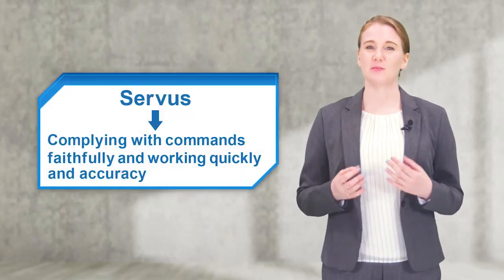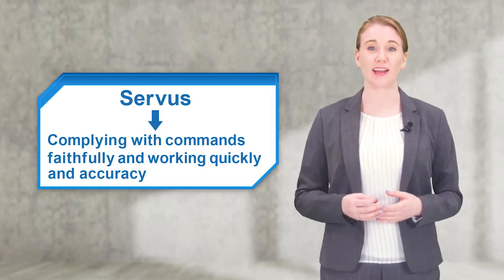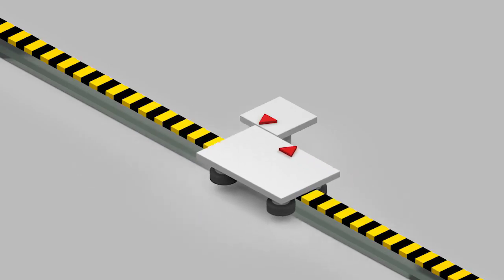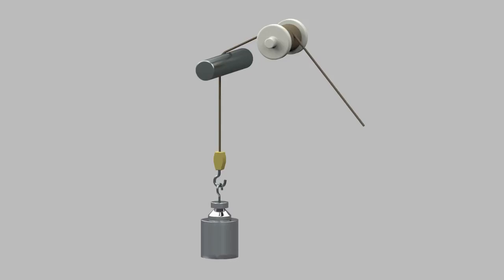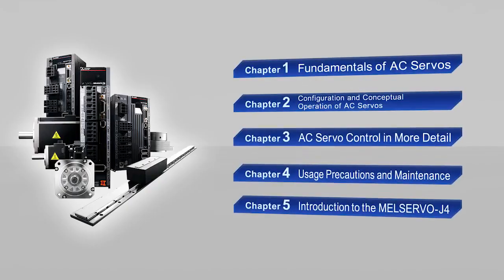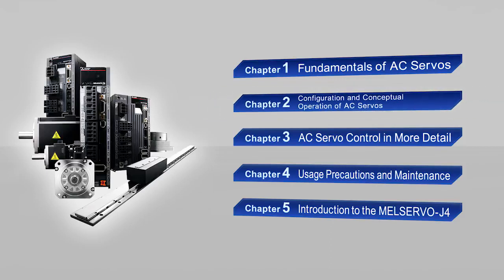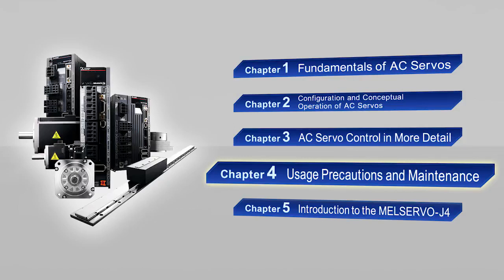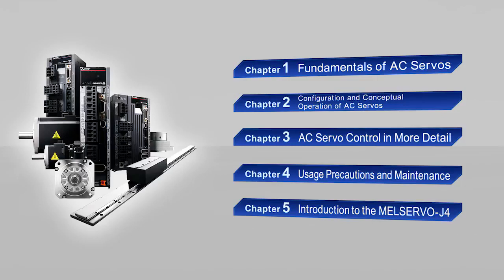01 of 14 - Your First AC Servo - Introduction